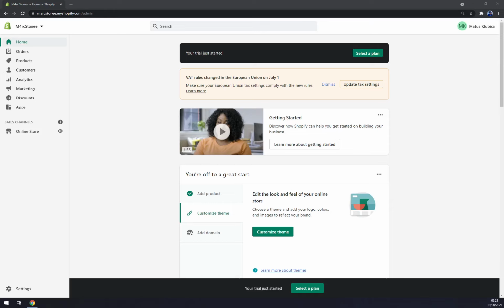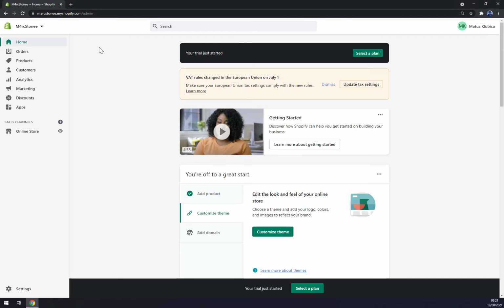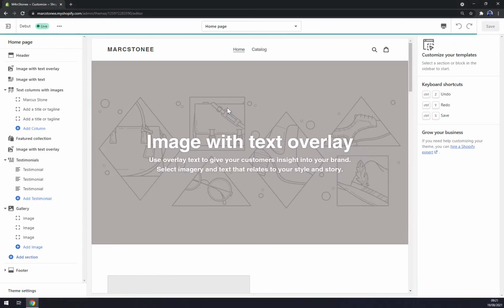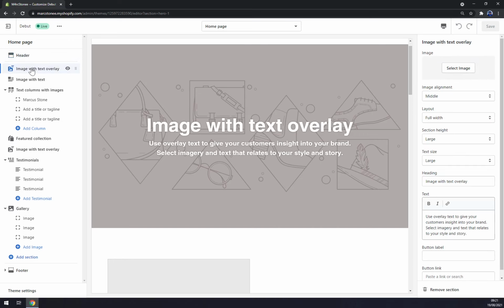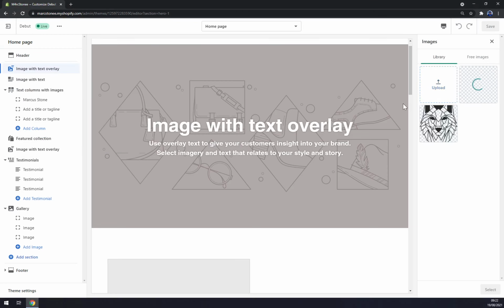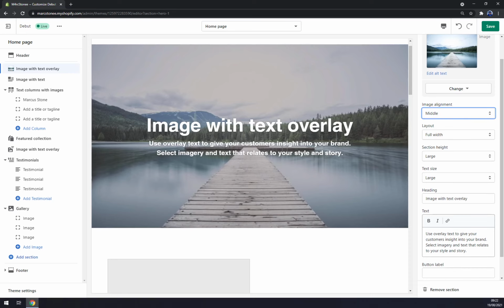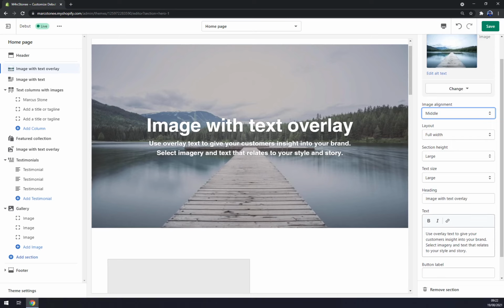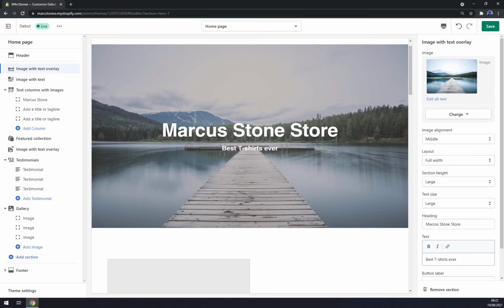How to Change Theme in Shopify